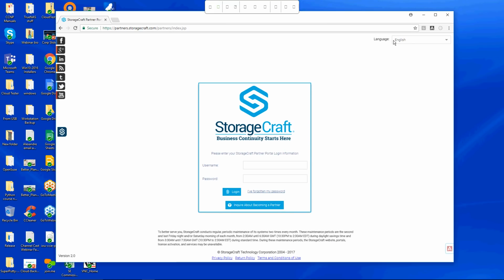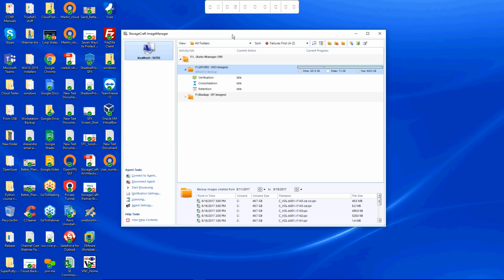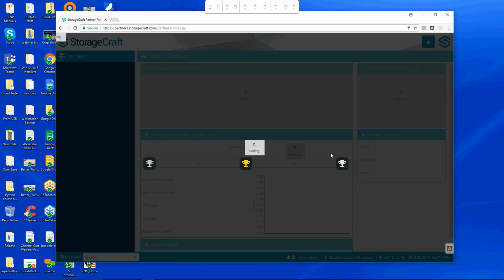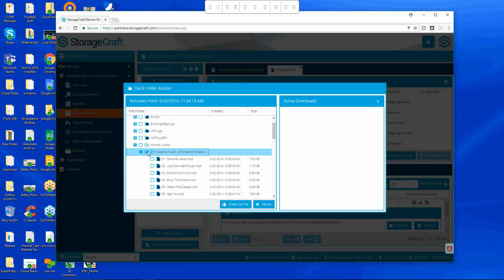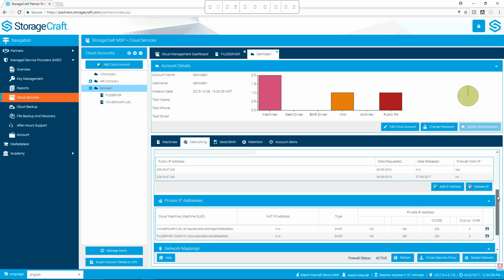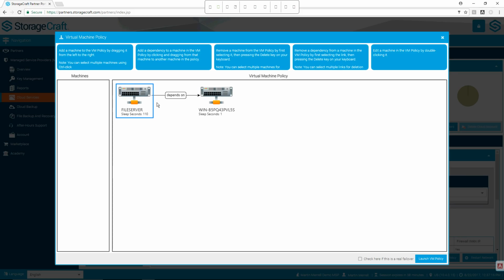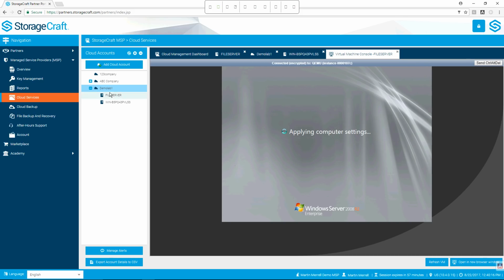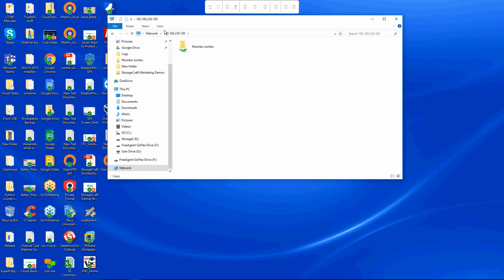StorageCraft Cloud Services Demo